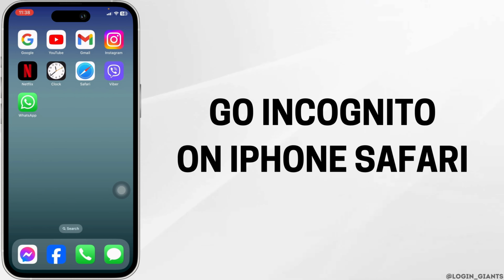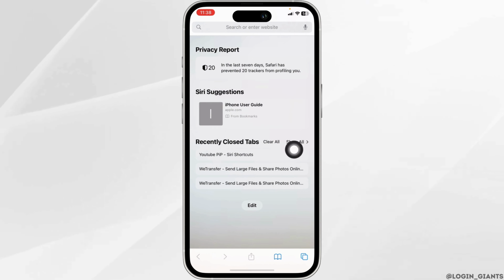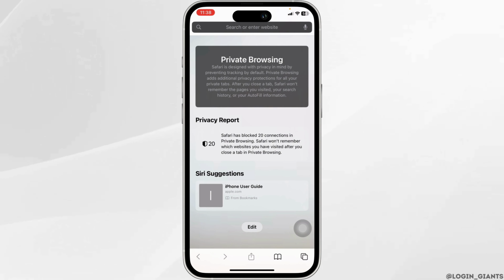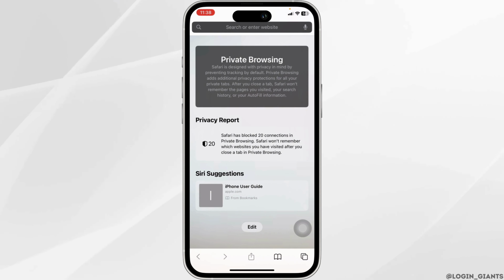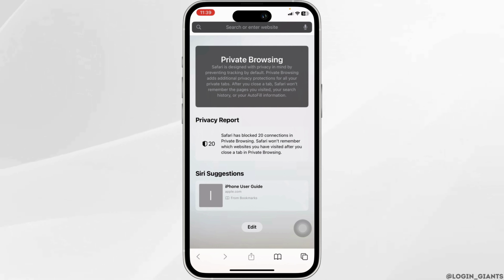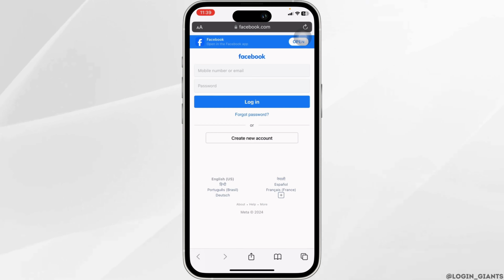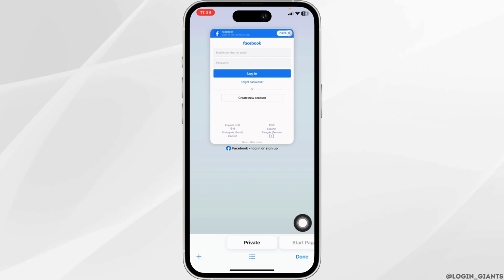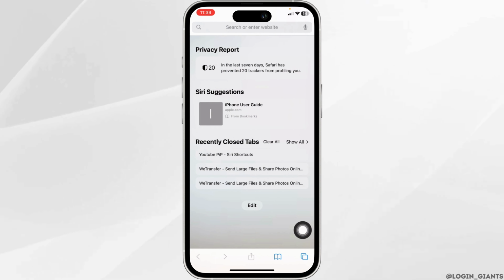How To Go Incognito On iPhone Safari (Private Browsing) - Full Guide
📱🔒 How To Go Incognito/Private Browsing On iPhone/iOS Safari (Private Browsing) - Full Guide

Worried about your browsing history being saved on your iPhone's Safari browser? Follow this comprehensive guide to learn how to enable private browsing, or Incognito mode, in Safari on your iPhone step-by-step in 2024 or Track Private Browsing History on iPhone (2024）, ensuring your browsing activity remains confidential.

In this tutorial:
0:00 - Introduction
0:05 - How To Go Incognito On iPhone Safari (Private Browsing) - Full Guide

Discover the complete process of activating private browsing mode in Safari on your iPhone. From accessing Safari's private browsing feature to browsing privately and preventing your browsing history from being recorded, this guide covers all necessary steps to help you protect your privacy while using Safari on your iPhone.

Ensure your browsing activity remains private with our detailed guide to using private browsing mode on iPhone Safari!